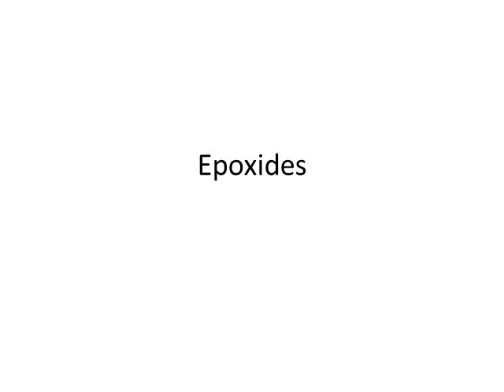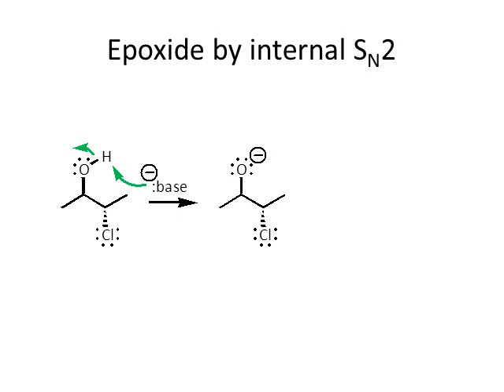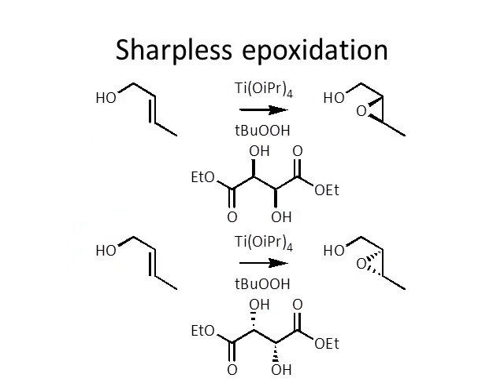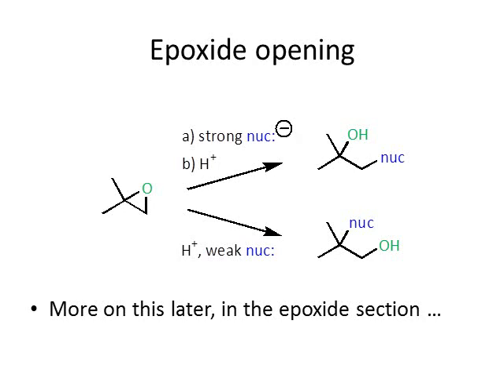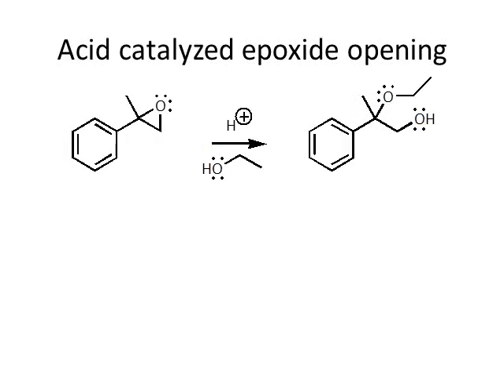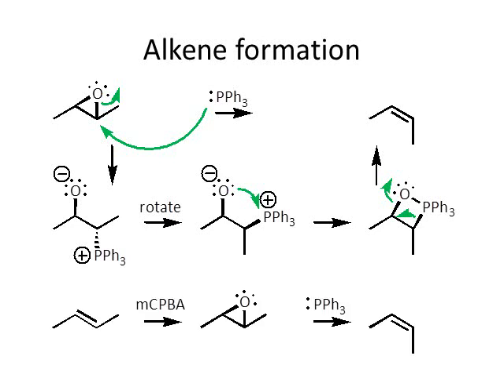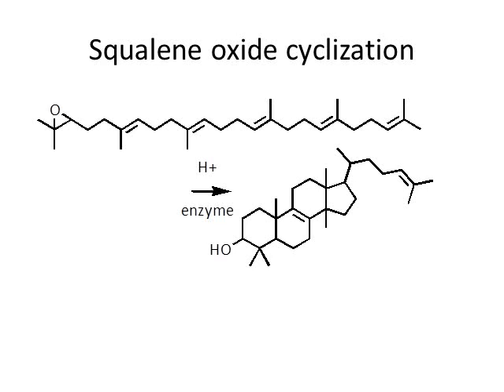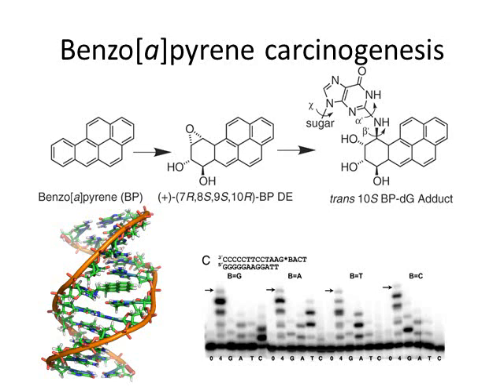chem 3 05c epoxides